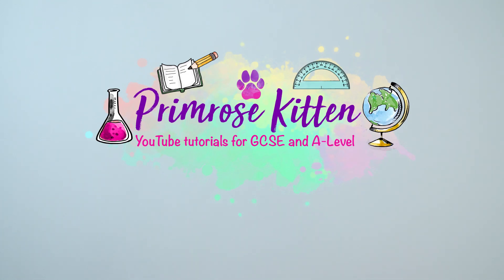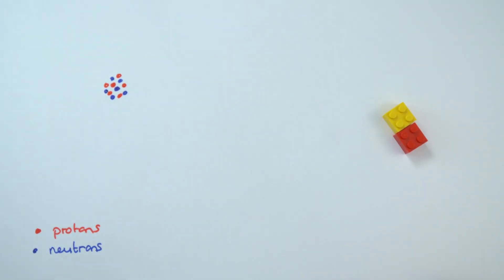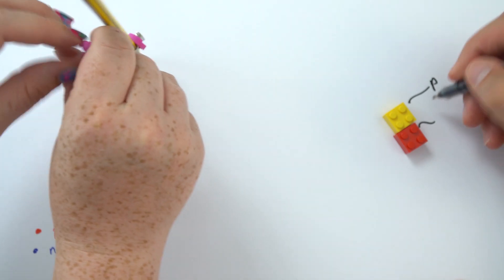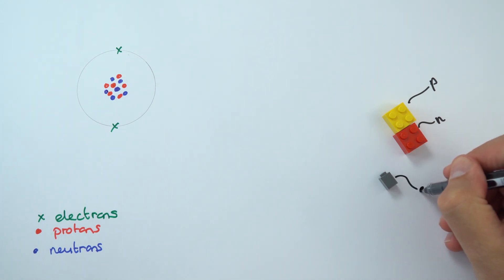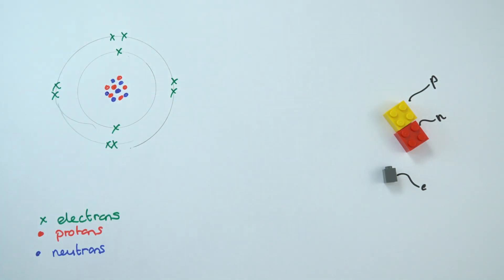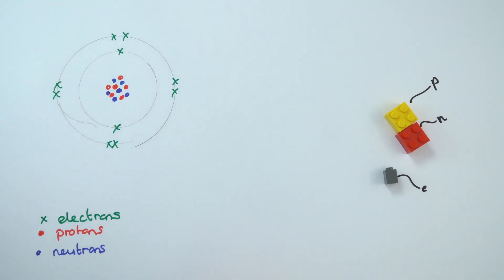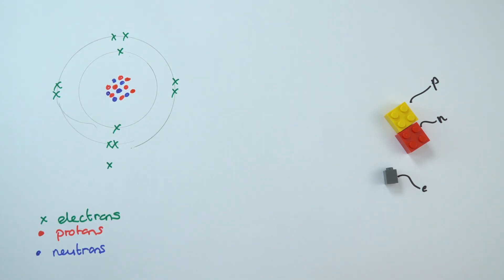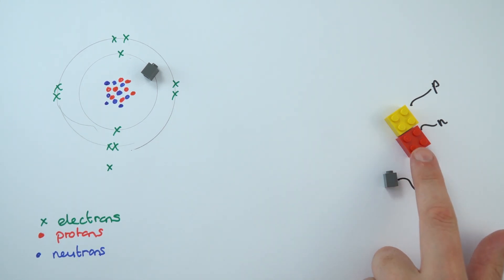Parts of the Atom with Lewis from GCSE Physics Online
Atoms are really small, they make up everything around and are made from even smaller particles - neutrons, protons and electrons. Lewis, from GCSE Physics Online, filmed this with me. To find out more about this topic go